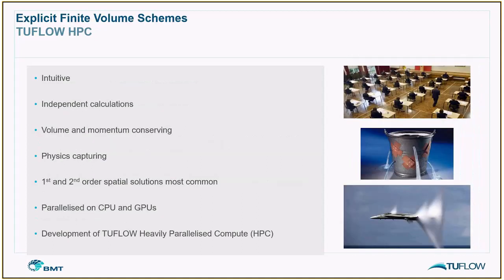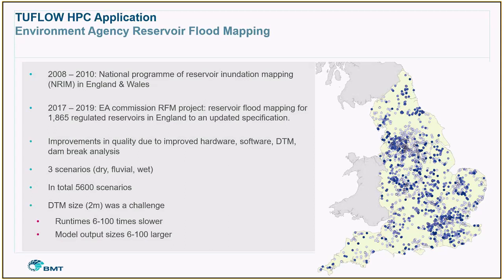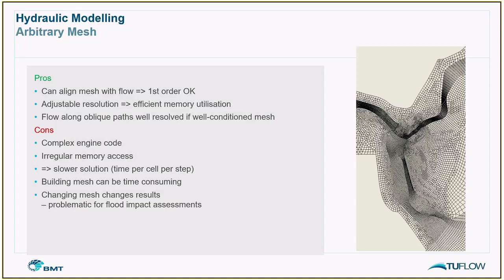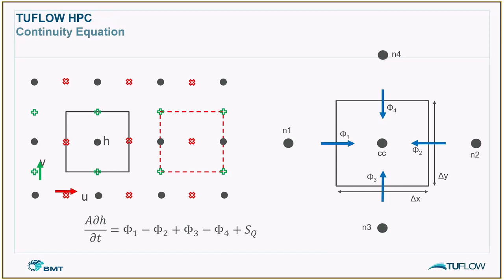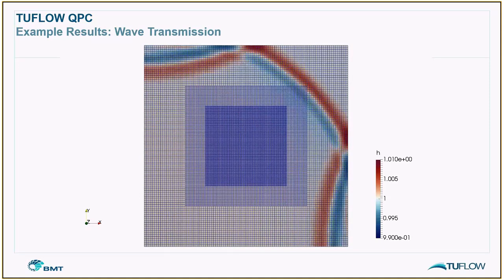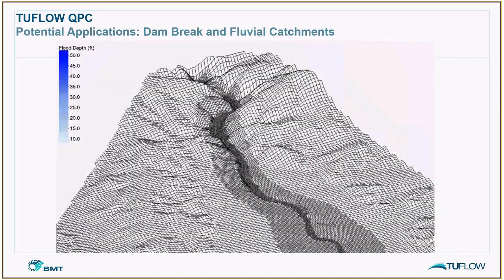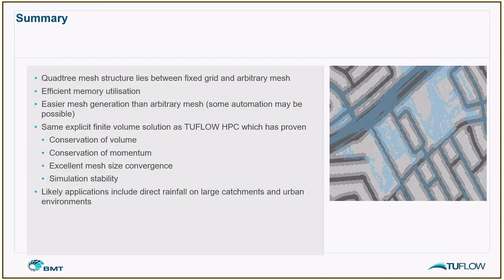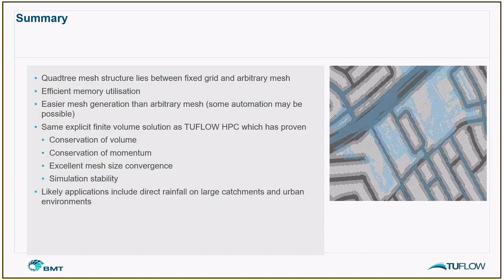UFMRM Webinar Series 014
Dr Duncan Kitts from BMT, UK, will talk about TUFLOW QPC aka “Quadtree”.

Abstract
Increasingly, particularly in urban areas, topographic data is available at extremely fine spatial resolutions. Many 2-Dimensional hydraulic models use fixed regular square grids to represent this topography which although well suited to the calculation of the underlying hydraulics, they do not have the geometric flexibility to allow the user to represent the topographic detail where it may be necessary (ie, for rapidly varying topography) and where flow mechanisms may require improved representation (ie, within smaller channels and around buildings for example). This topographic detail is often key to the accurate modelling of the hydraulic processes which feed into the evidence base for further decision making. However, it can lead to inefficiencies in model run times and the size of output data. The use of quadtrees in hydraulic modelling allow the variation of grid cell resolution within the 2D model domain, providing the user control over where fine detail is to be added to improve the representation of the topography whilst efficiently maintaining a coarser grid size where increased resolution is not required. The presentation will describe the next-generation TUFLOW QPC hydraulic solution demonstrating the benefit in improved representation of the model topography and potential applications.
Bio
Duncan is the UK software lead for TUFLOW. He started hydraulic modelling as part of his PhD looking into the hydraulic modelling of river and floodplain restoration schemes for flood risk management purposes. Subsequently, he has gained a wide range of experience in hydrodynamic modelling for a range of purposes within academia, consultancy and a software houses. This range of experience has provided him with a broad and in-depth knowledge and understanding of a range of hydraulic and hydrologic modelling, approaches and features.